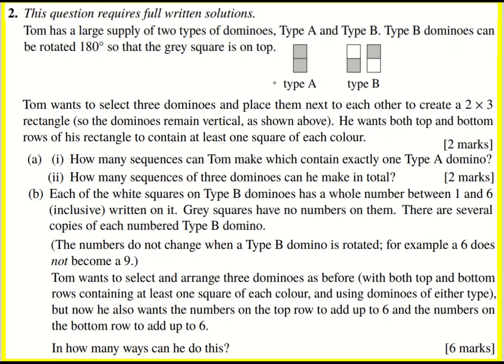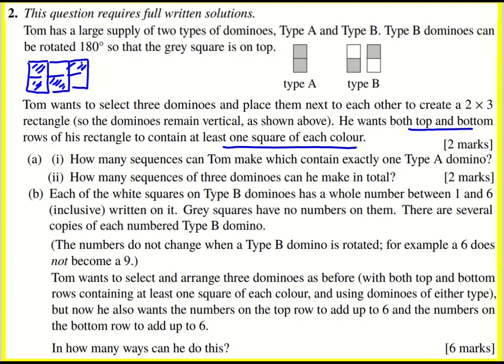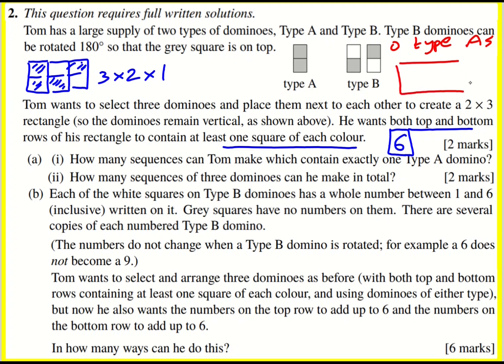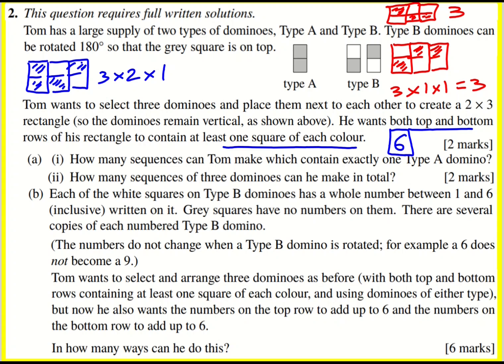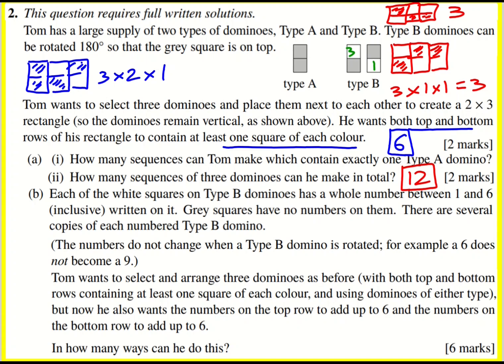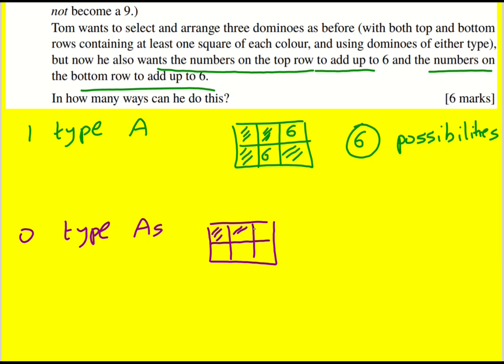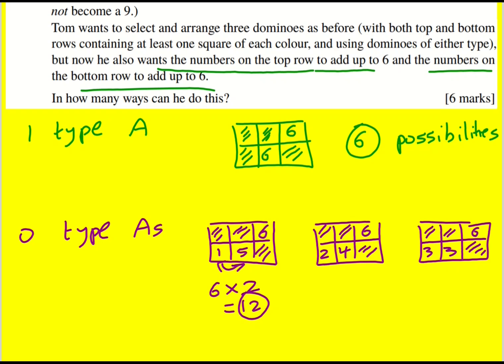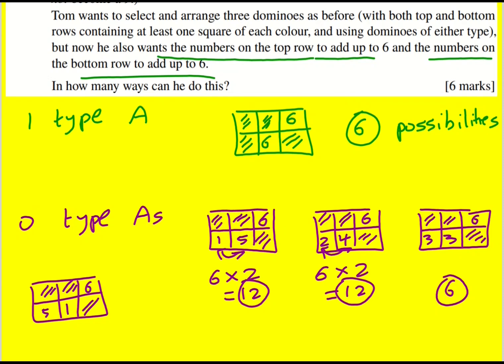MOG 2025 q2 (Maths: UKMT Mathematical Olympiad for Girls)